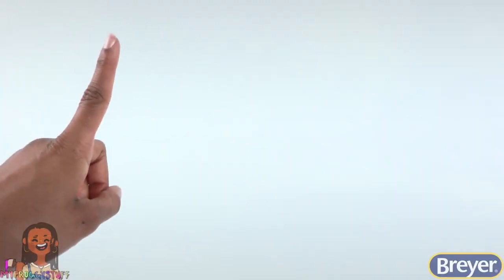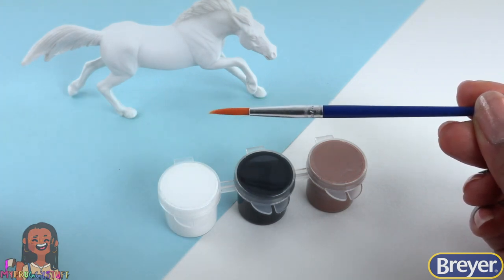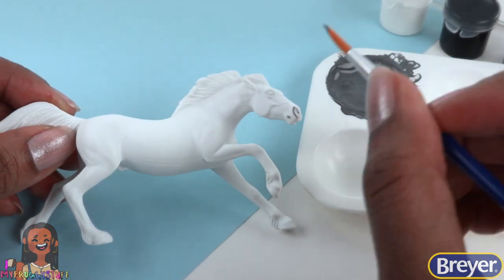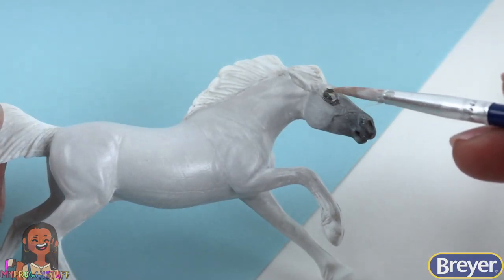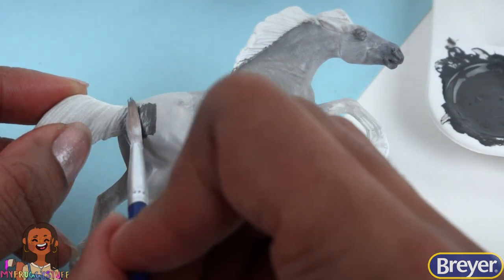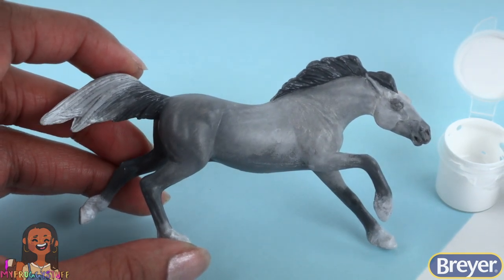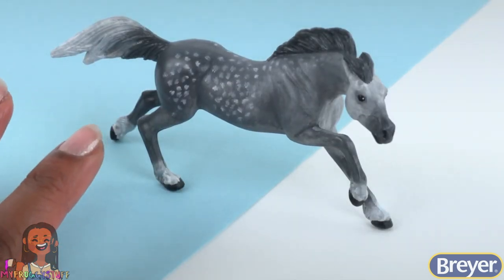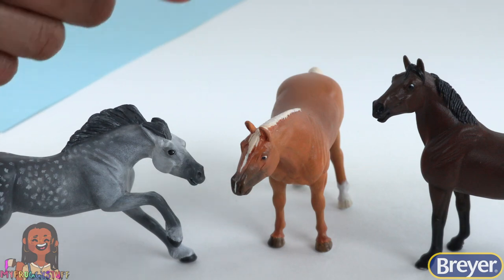Painting a Grey Horse with @MyFroggyStuff | Breyer Model Horses' Virtual Fun Day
Our friend Toya of @MyFroggyStuff teaches you how to paint your very own dapple grey horse using one of Breyer's Horse Crazy Surprise painting kits! DIY the horse of your dreams with this fun tutorial created as part of the BreyerVirtualFunDay, held on October 17th, 2020 in celebration of Breyer's 70th anniversary. The simple techniques demonstrated in this video are perfect for beginner painters!